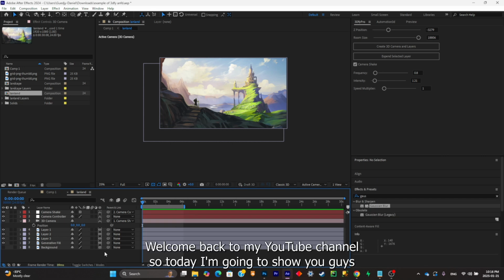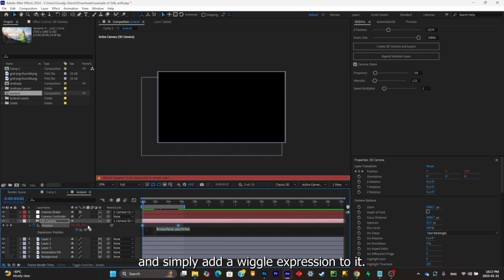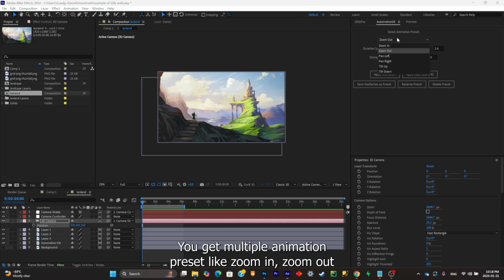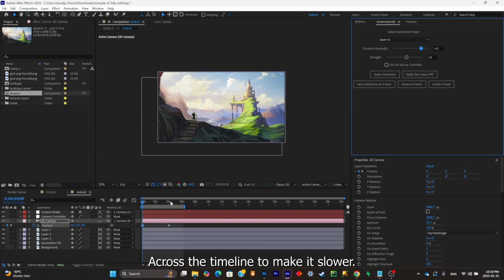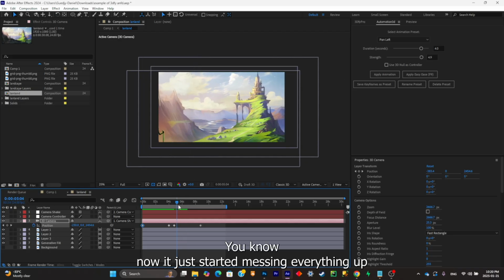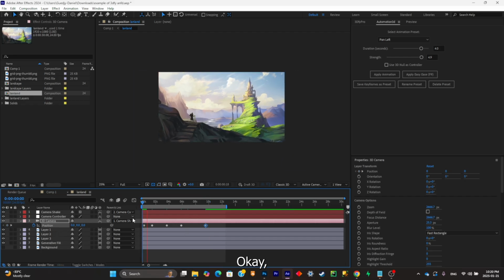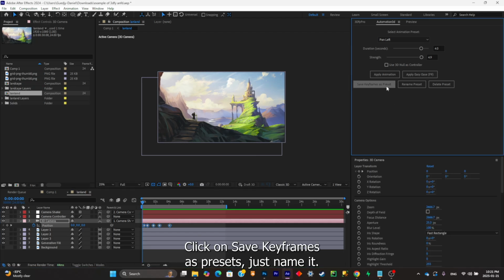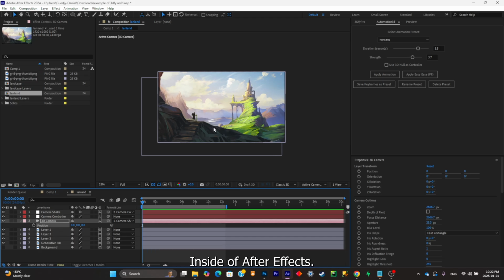How to Make Cinematic Movements With After Effects’s 3D Camera (tutorial)